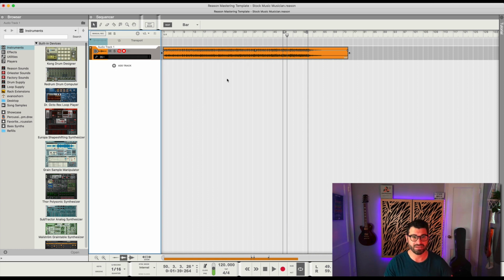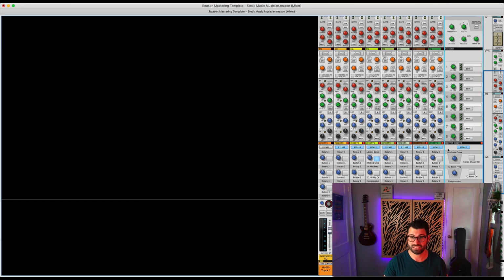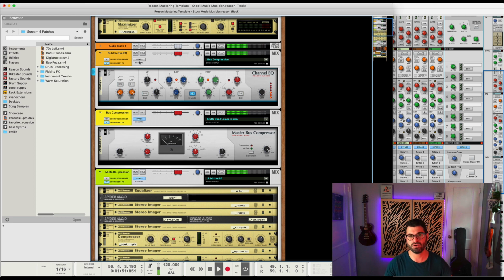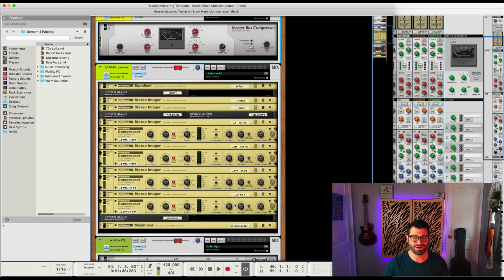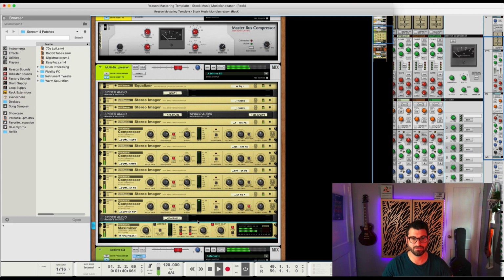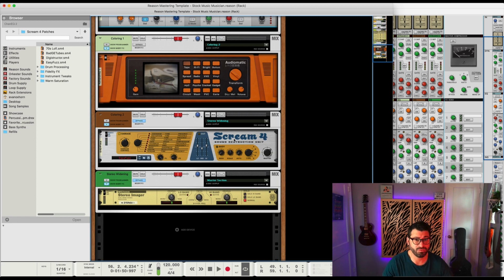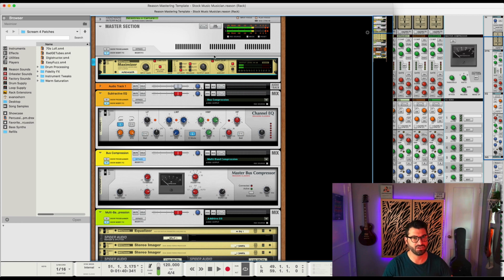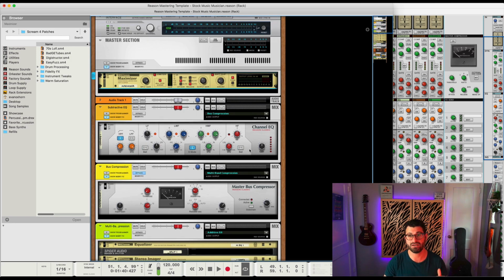Best Reason Mastering Template + Tips on How to Master in Reason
This is the best Reason Mastering template using only stock plugins. You can use it to easily create loud, punchy masters in Reason without spending a dime. After you download the template, be sure to watch the video to see how to master in Reason using the template.

To jump to the key features of the template:
Intro - 00:00
Download the free Reason Mastering Template - 00:15
Getting Started Mastering in Reason - 01:00
Overview of Reason Mastering Template - 01:50
Using Subtractive EQ - 05:14
Using Buss Compressor - 06:45
Using Multiband Compressor - 08:05
Using Additive EQ - 11:52
Adding Color - 13:05
Adding Stereo Width - 14:35
Using the Maximizer on Your Master - 15:40